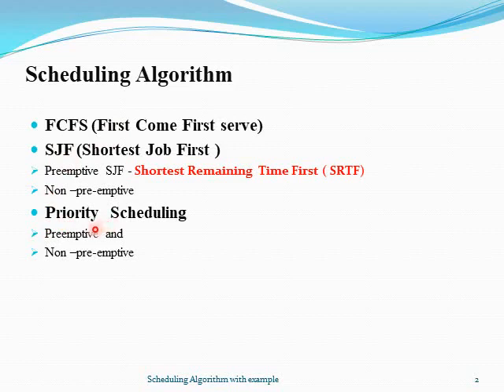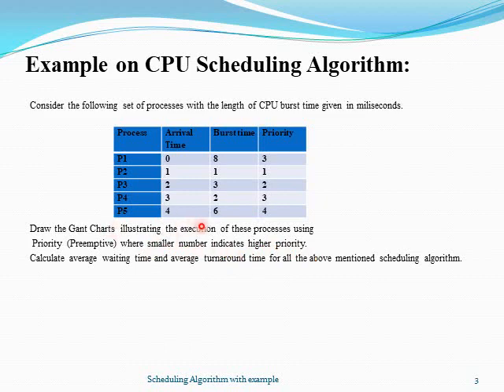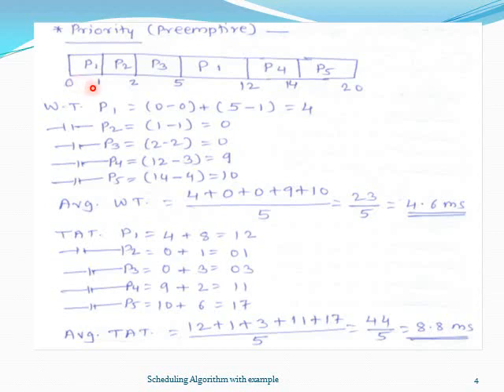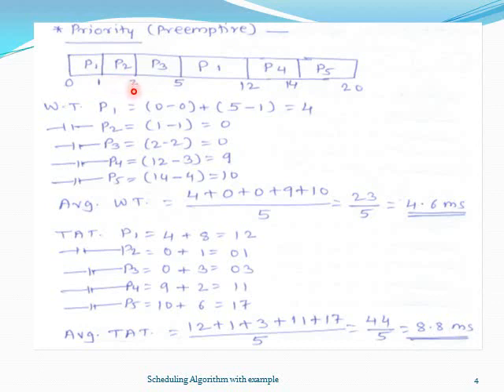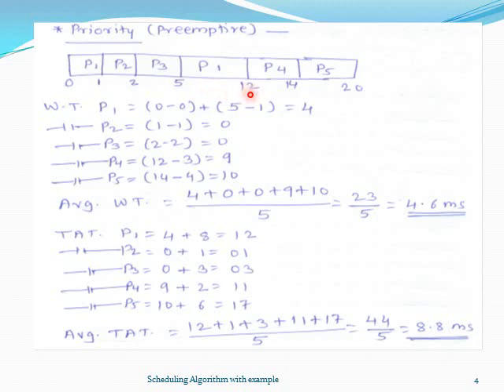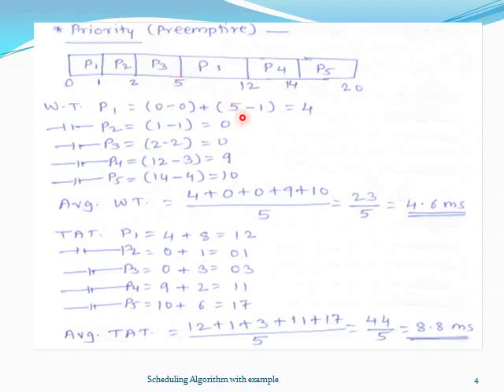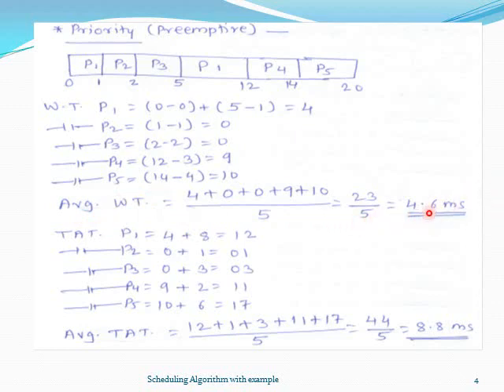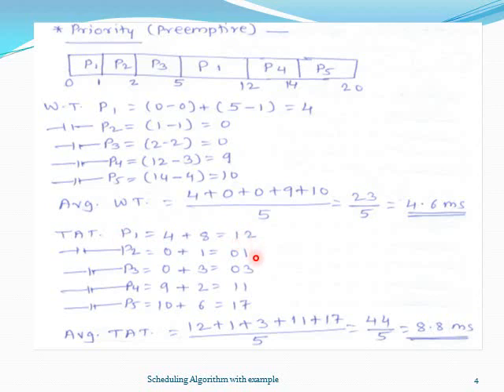CPU Scheduling Part III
Video By-Prof.. Anuja Phapale
Subject : Operating System
Class: TE IT
Part III
CPU Scheduling Algorithm
Example using Priority CPU Scheduling Algorithm